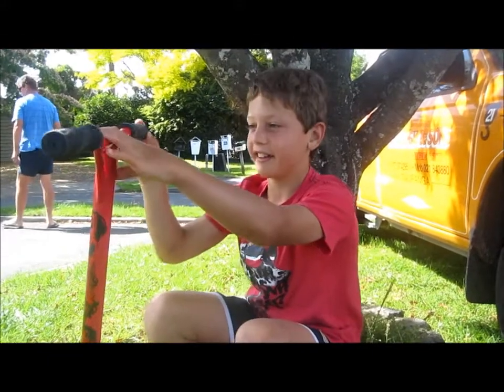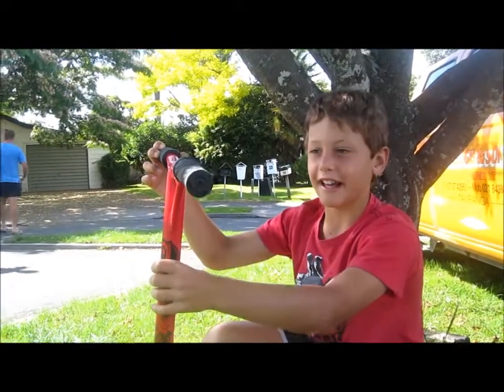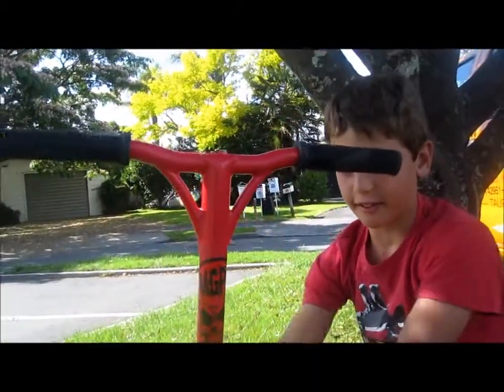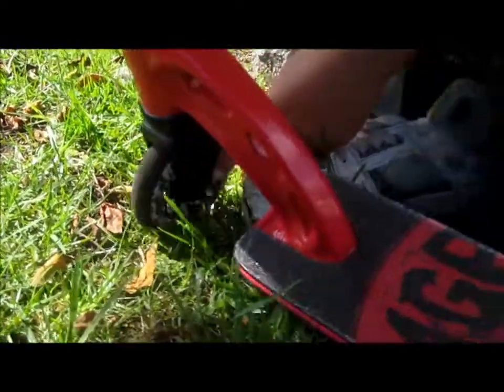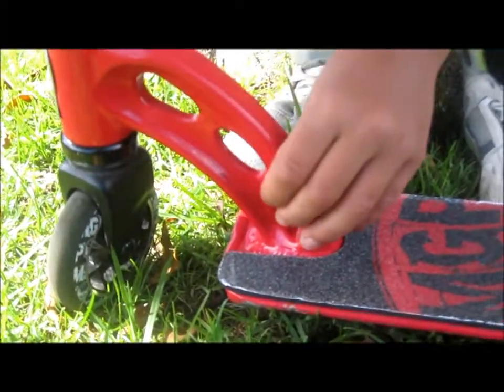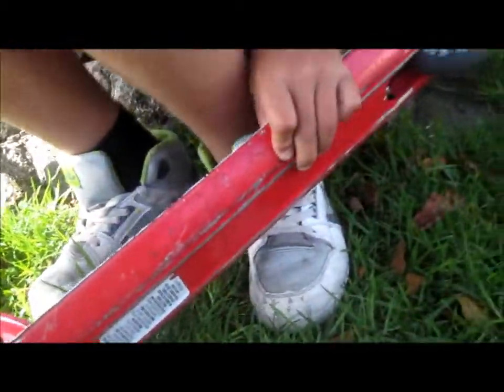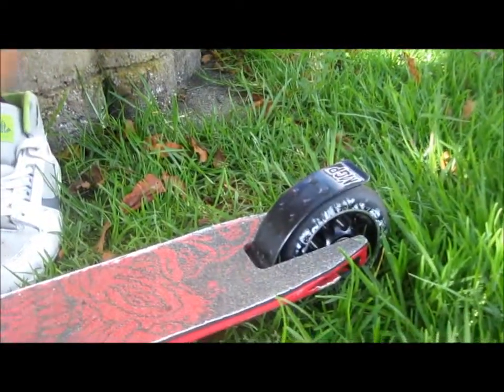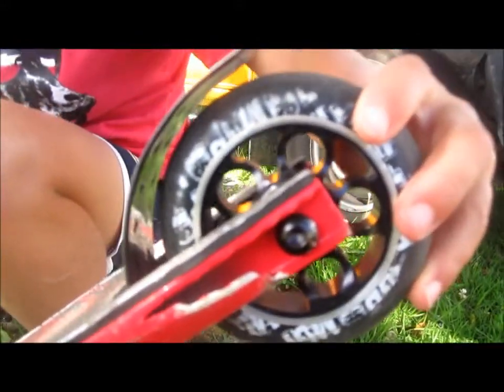Matt Pinkerton scooter check +clips